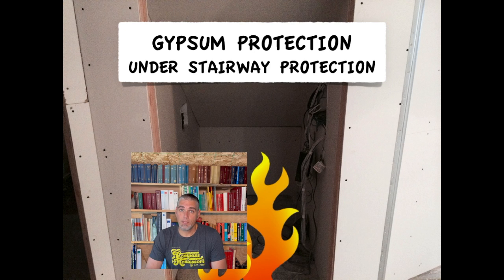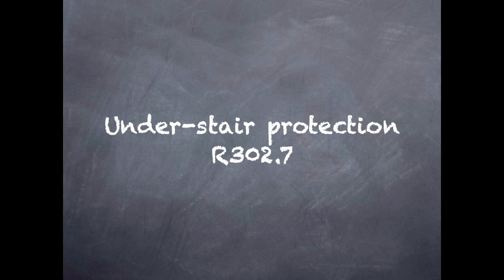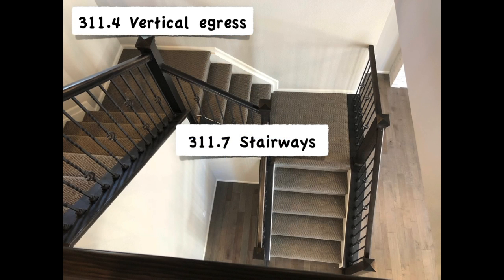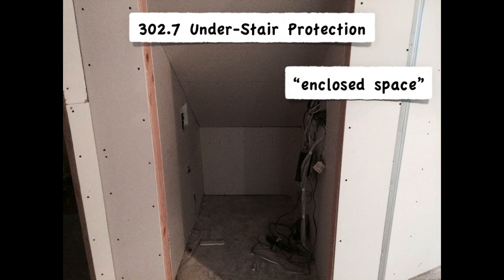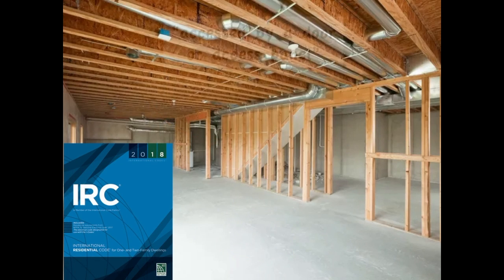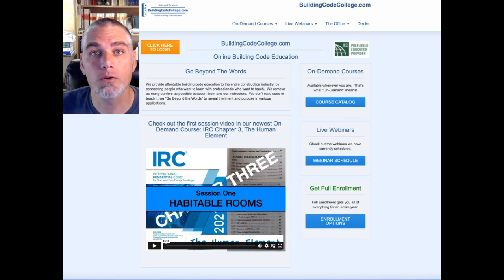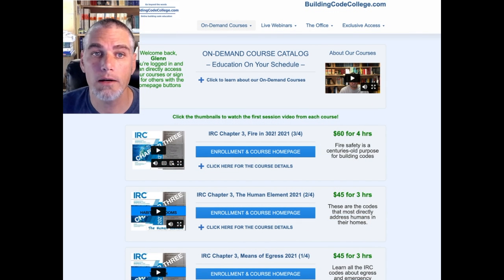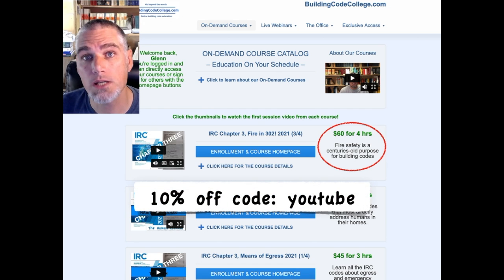Gypsum Protection Under Staircases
Gypsum board, commonly known as drywall, is a very important material when it comes to keeping our homes and buildings safe from fires. Gypsum board slows the burn and spread of flame, giving us time to escape, and emergency services time to put out the fire. Because of its unique ability, we want to install it in any common paths in the event of a fire, one of those being staircases. To help keep us as safe as possible, the 2021 IRC includes building codes on gypsum boards in stairs, which I will cover in this clip from my On-Demand Course, available in full length at BuildingCodeCollege.com Thanks for watching!